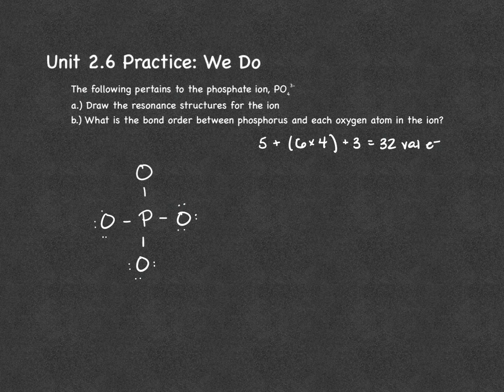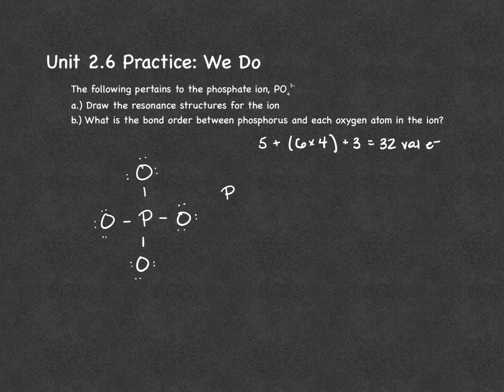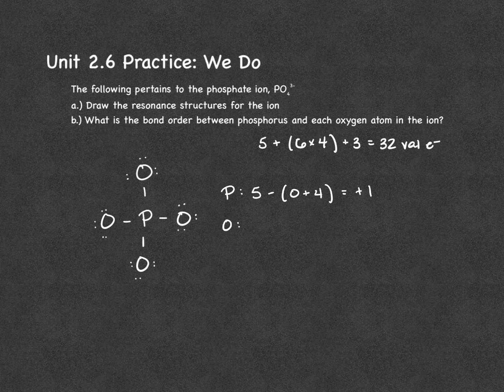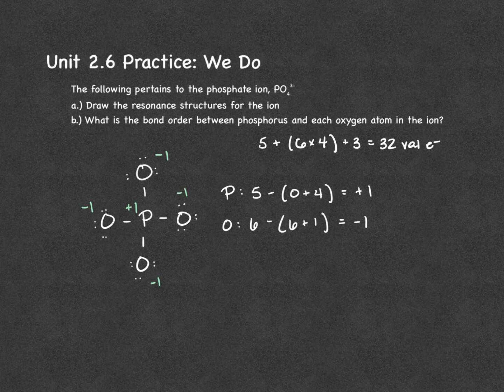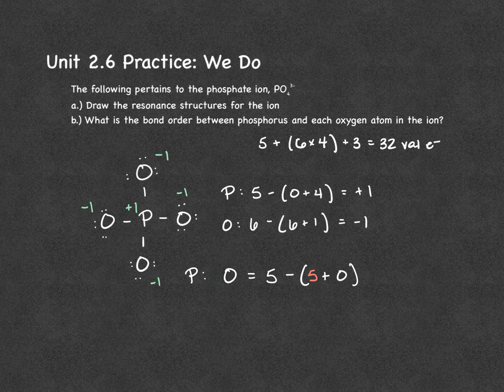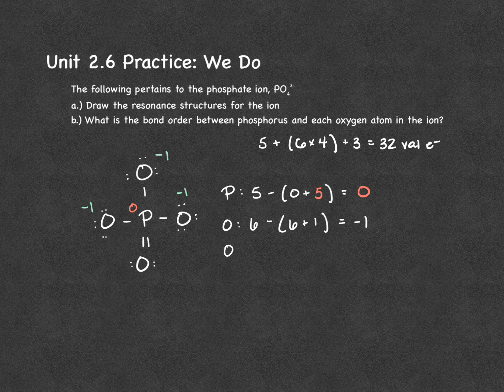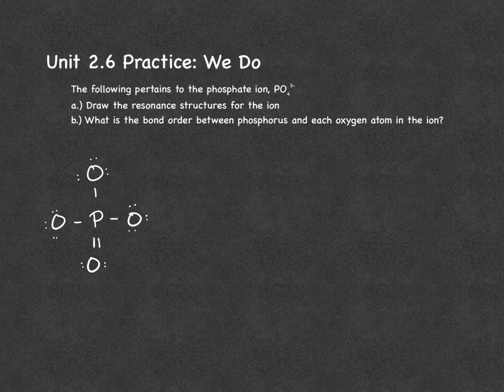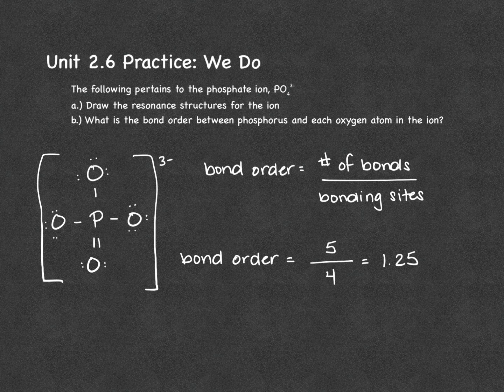Unit 2.6 Practice We Do.mp4